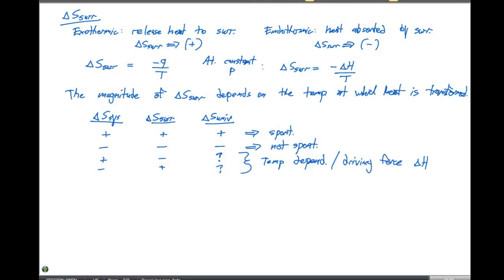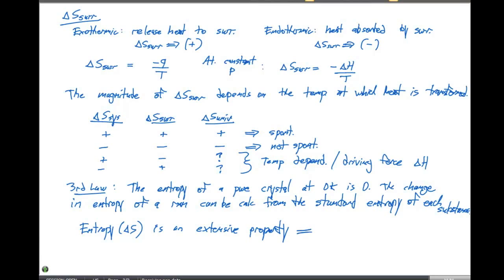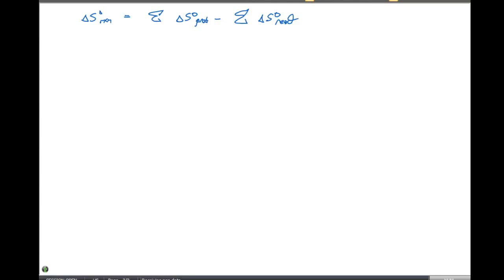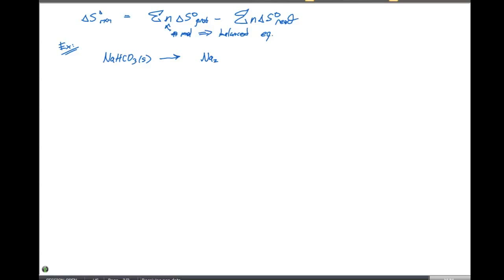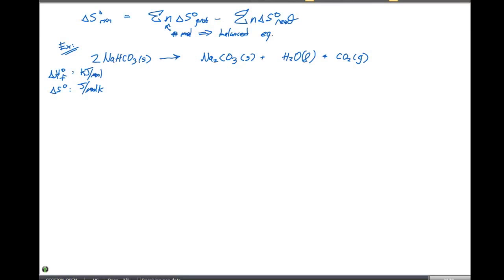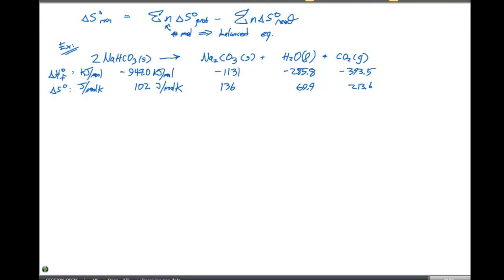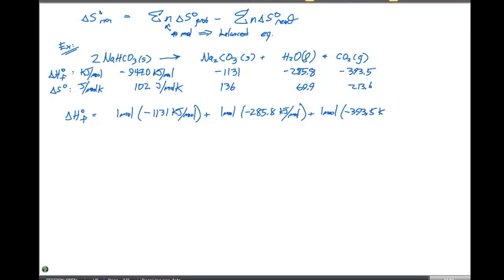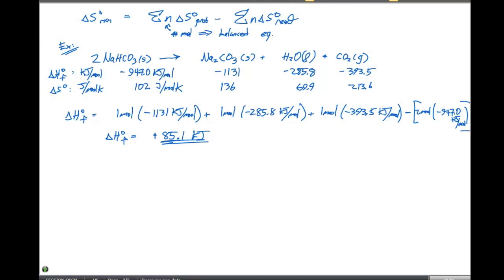19.3.4 3rd Law of Thermodynamics 9;57